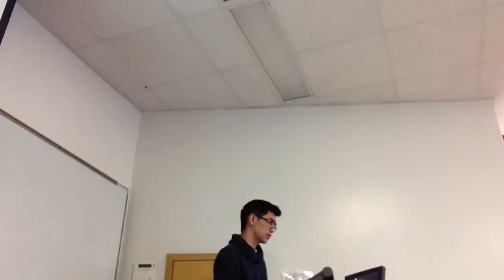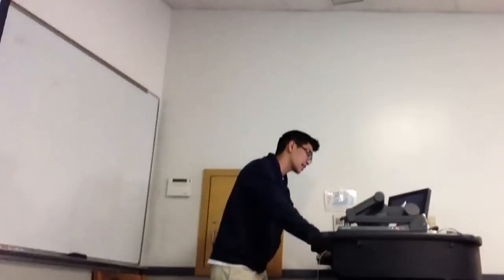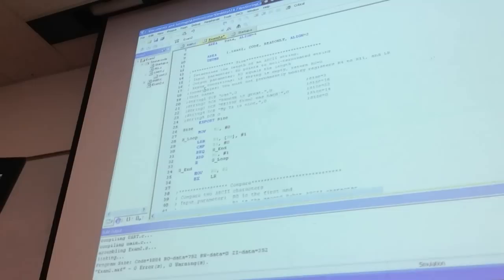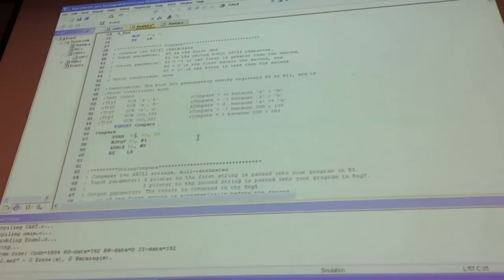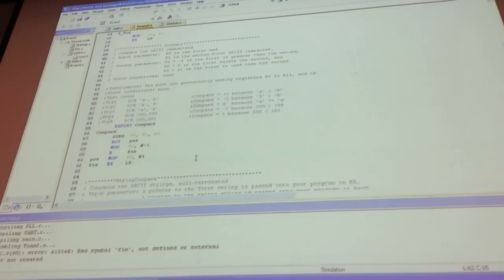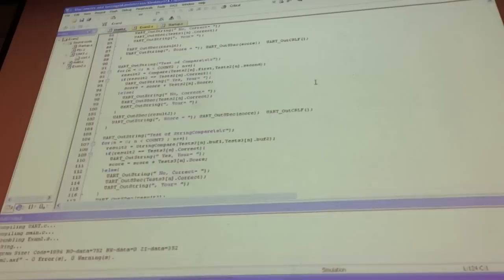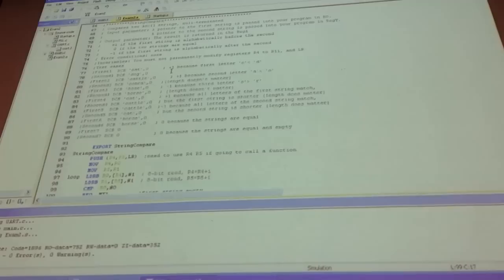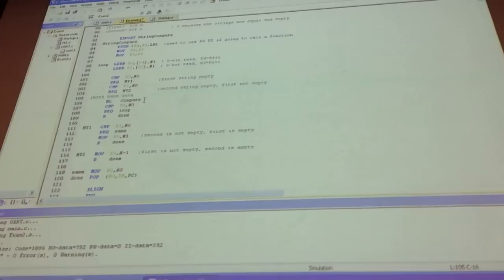EE319K Test 2 Review Part I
Nathan begins the test review by talking about the StringCompare test. He said that the professors are devious and will throw us some curveballs. Get ready.